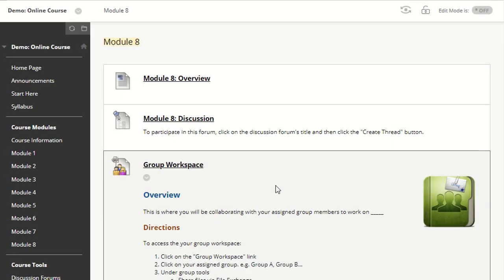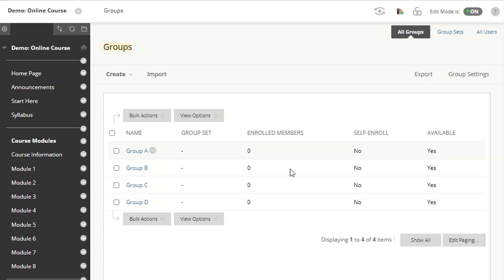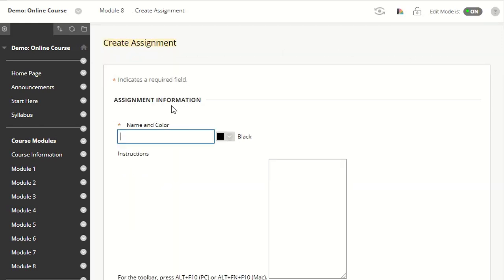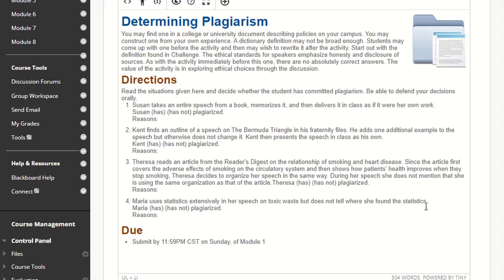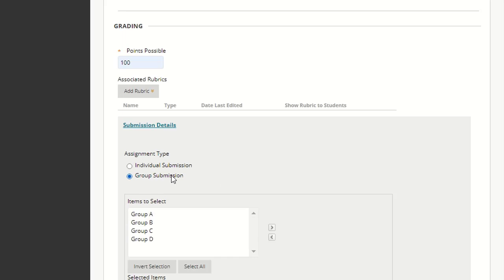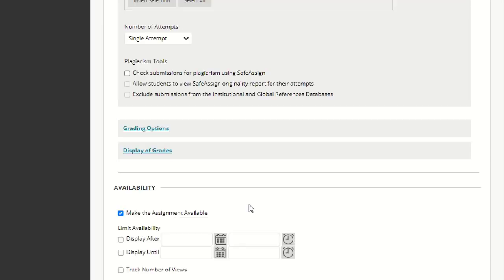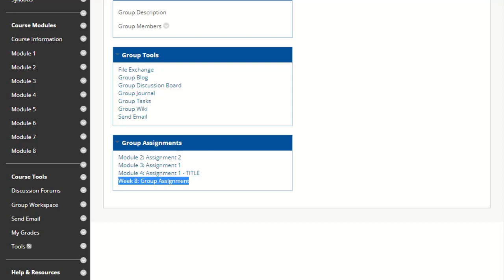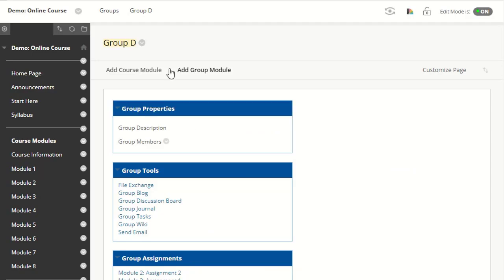Creating Group Assignments in Blackboard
In this video, we will take a look at how to create group assignments. We will create an assignment and then assign it to a group.

Soundtrack: Tell The Angels - Letter Box